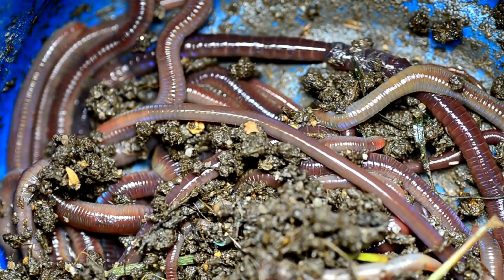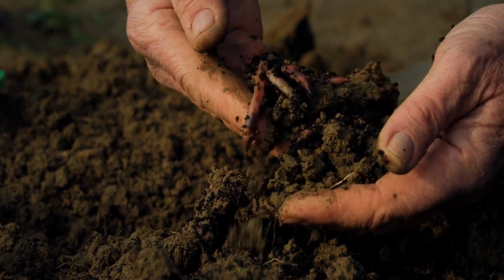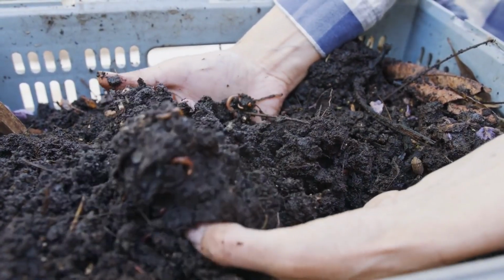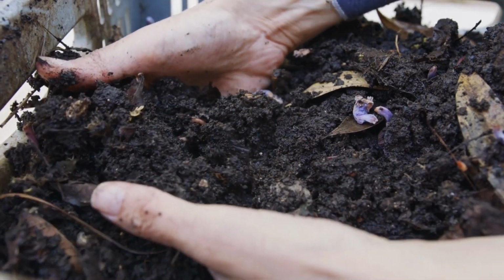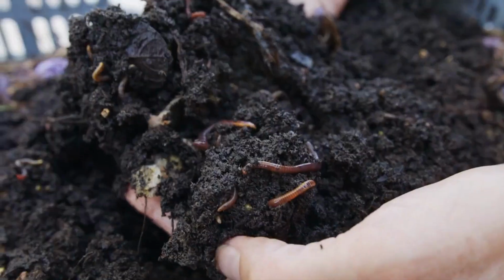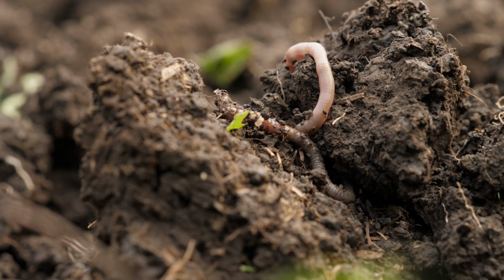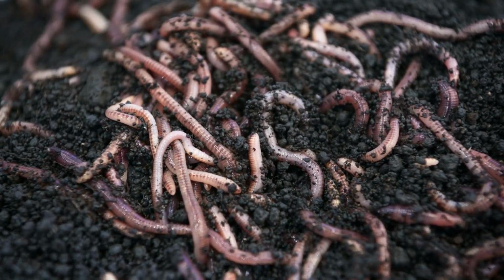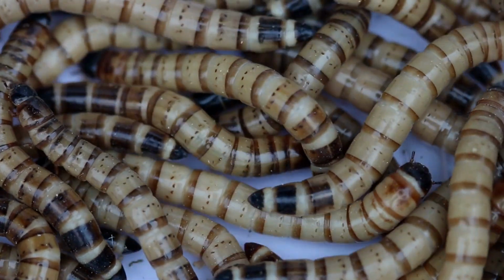THE 10 BENEFITS OF WORM IN OUR ENVIRONMENT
Let's examine these points about earthworms and see how they benefit our soil and environment.
Earthworms might seem like little creatures wriggling in the dirt, but they play a significant role in keeping our environment healthy. These tiny, hardworking animals do a lot more than you might think. They help make the soil richer, keep it healthy, and even clean it up. Earthworms make the ground better for plants and other animals by doing their natural job.
Earthworms help recycle nutrients in the soil. When they eat dead plants and other organic material, they break it down into simpler forms that plants can use. This makes the soil more fertile and better for growing crops and flowers. Earthworms also improve the soil's structure by digging tunnels, which lets air and water move through the ground more quickly.
Another vital thing earthworms do is help control moisture in the soil. Their activities create small clumps in the soil that hold water, which means farmers don't need to water their crops as much. Earthworms even help clean up polluted soils by spreading helpful microorganisms that break down harmful substances. All these actions show how vital earthworms are to our ecosystem and why we should appreciate these little garden helpers.